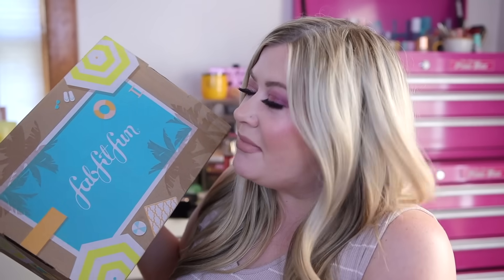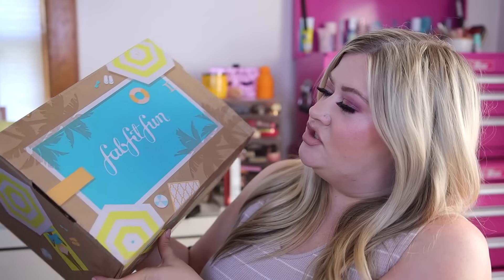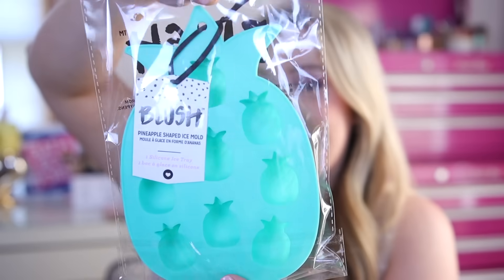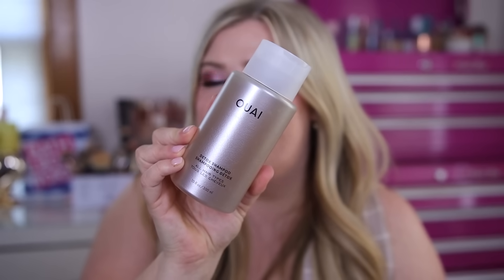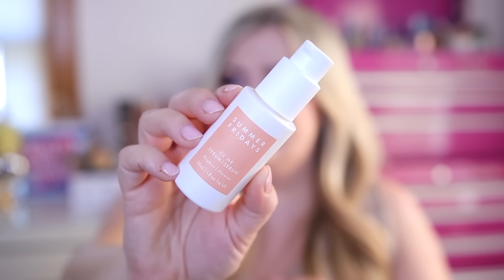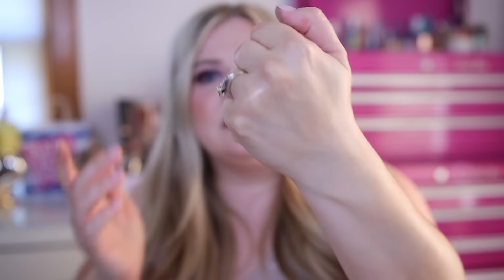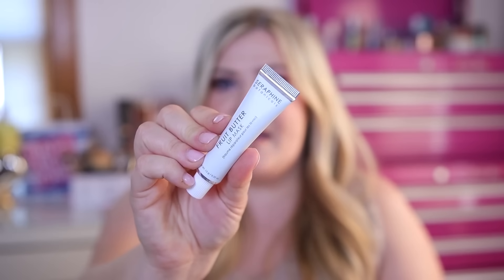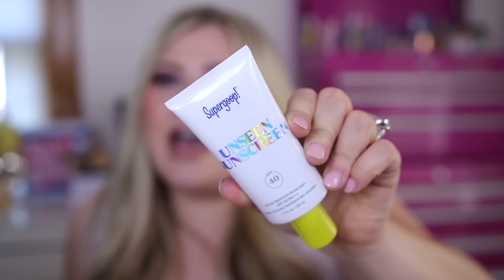FABFITFUN SUMMER 2021 BOX - SO MANY GOOD BRANDS!!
FABFITFUN SUMMER 2021 BOX!

♡PRODUCTS MENTIONED:
AR + COOK JUICER
BLUSH PINEAPPLE ICE MOLD
OUAI DETOX SHAMPOO
SUMMER FRIDAYS CC ME SERUM
MINE REPLENISHING AFTER SUN GEL
AFRICAN BOTANICS SHIMMERING GOLD OIL
SERAPINE BOTANICA FRUIT BUTTER LIP MASK